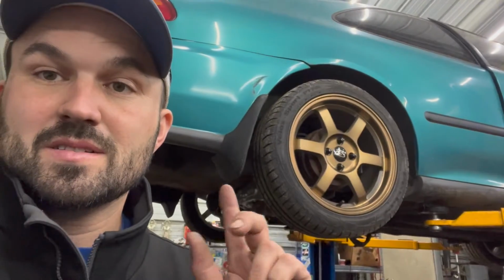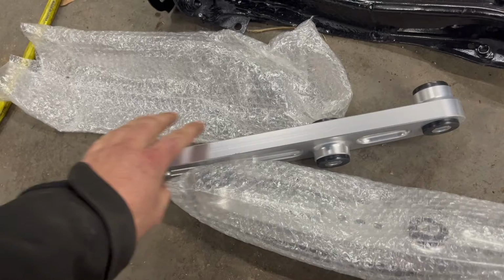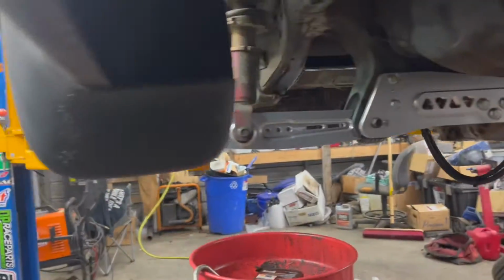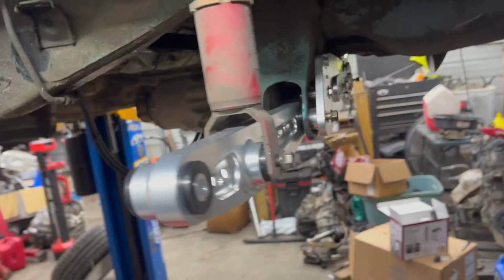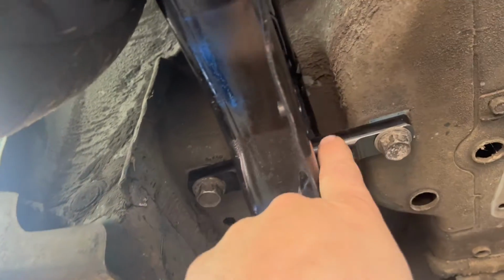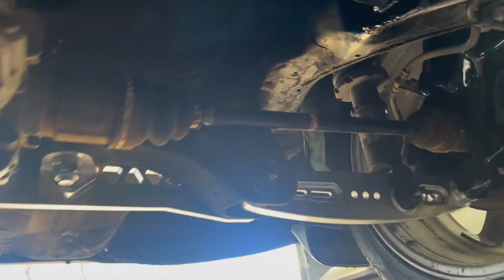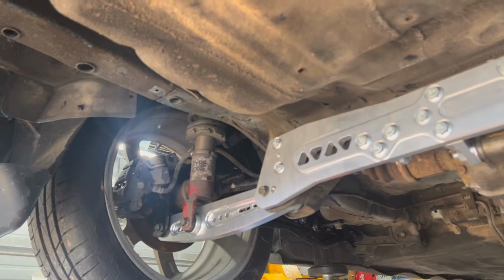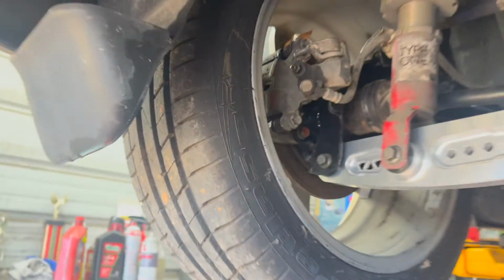EG Civic Coupe is Officially AWD!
EG / EK / DC Diff mount (Welding required)

Insight Hubs

Want to send me some cool stuff?
The Honda Resource
43 Quail Ln
West Blocton, AL 35184